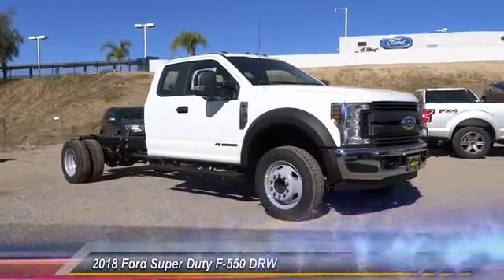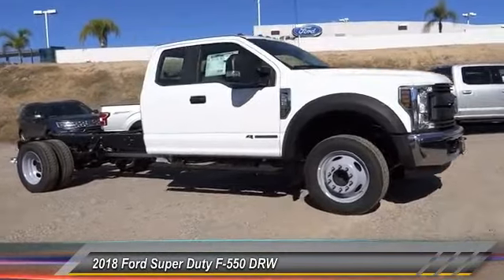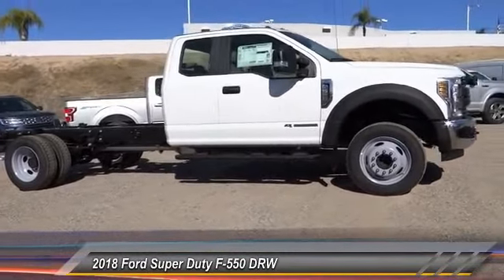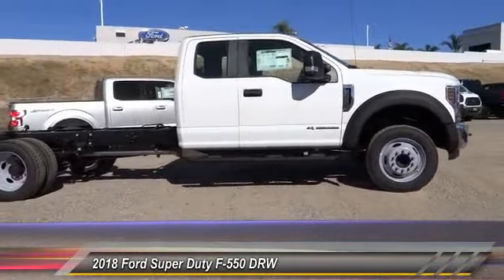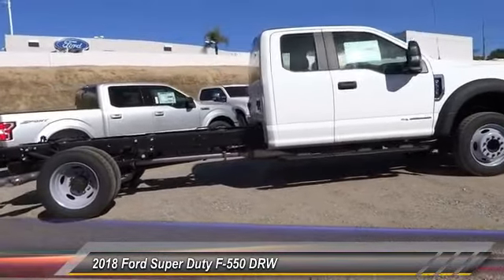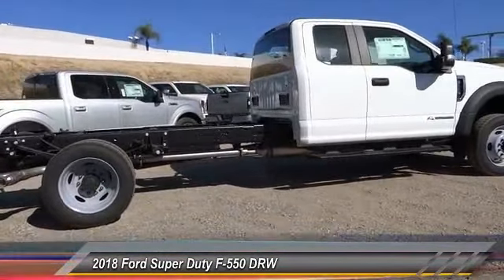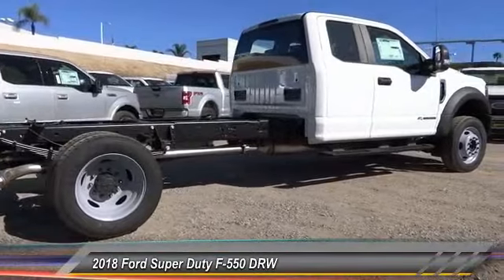2018 Ford Super Duty F-550 DRW TEMECULA BEAUMONT MENIFEE PERRIS LAKE ELSINORE MURRIETA R180527F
2018 Ford Super Duty F-550 DRW XL 2WD SUPERCAB 168 WB 60 CA

26895 Ynez Rd.

GOSCH FORD TEMECULA PROUDLY SERVING TEMECULA, BEAUMONT, MENIFEE, PERRIS, LAKE ELSINORE, MURRIETA, AND SURROUNDING SOUTHERN CALIFORNIA LOCATIONS. THIS WHITE 2018 Ford SUPER DUTY F-550 DRW IS EQUIPPED WITH A 6.7L 8-Cyl Engine, AUTOMATIC TRANSMISSION, AND RECEIVES AN ESTIMATED . GOSCH FORD TEMECULA 26895 YNEZ RD. TEMECULA CA 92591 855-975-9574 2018 Ford SUPER DUTY F-550 DRW XL 2WD SUPERCAB 168 WB 60 CA Stock #: R180527F | VIN: 1FD0X5GT6JEB51966 | 2018 Ford Super Duty F-550 DRW XL 2WD SuperCab 168 WB 60 CA Gosch Ford Temecula